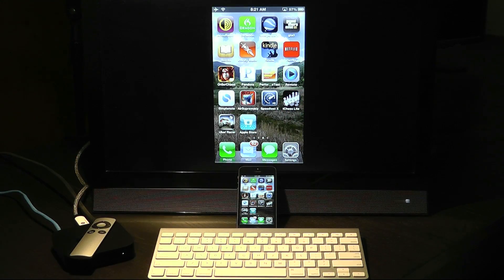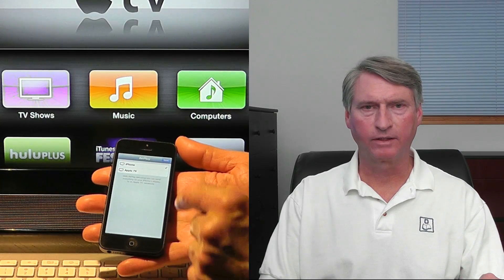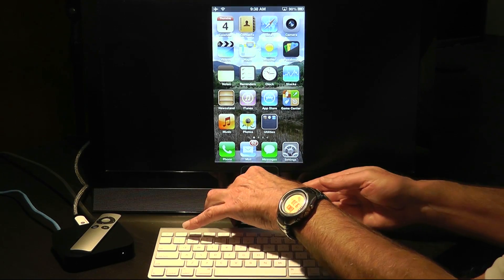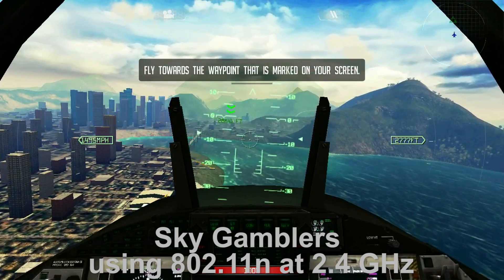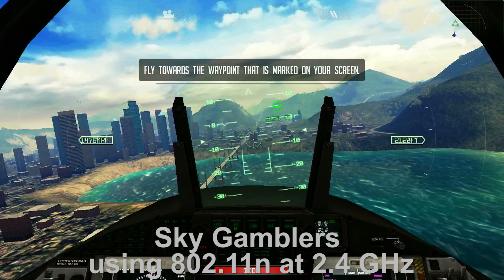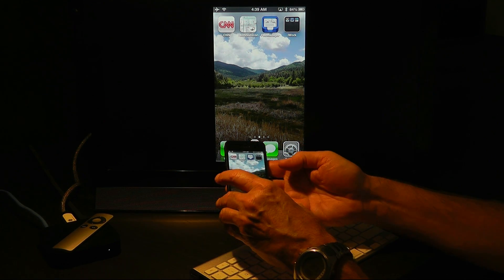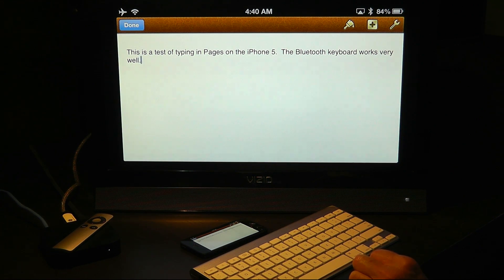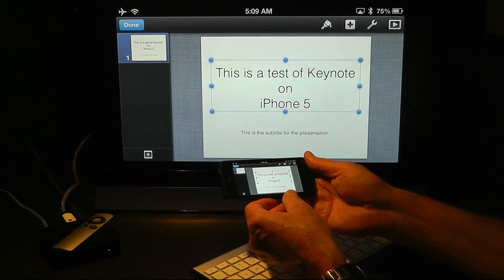The Complete iPhone: a Review and Guide to the iPhone 5 Part 2: WiFi Performance and AirPlay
for our full guide to the iPhone 5.  In this part of The Complete iPhone, we look at an issue that cropped up with WiFi performance.  Depending on how the phone is held, the WiFi signal strength can be reduced.  Sound familiar?  This isn't AntennaGate, though, since there are some work-arounds, which we explain and demonstrate.  We also look at the impact of the WiFi issue on AirPlay performance.  We explain how to set up AirPlay, and demo it for work and play.